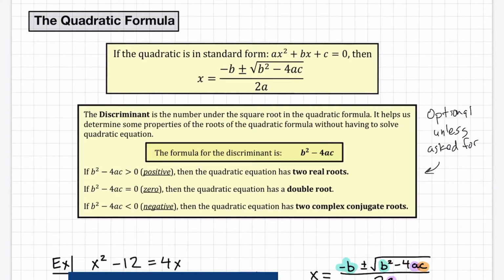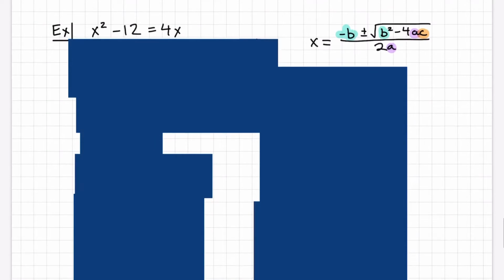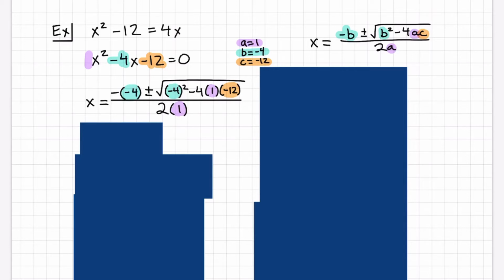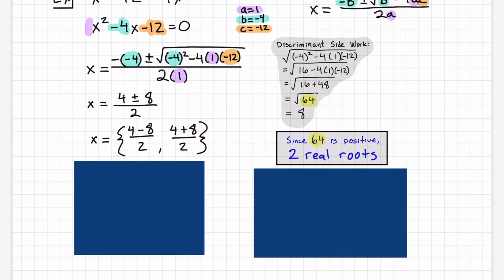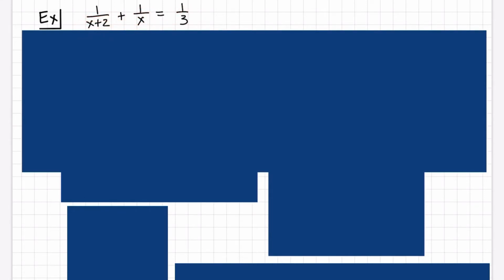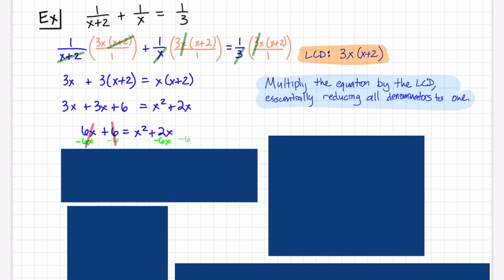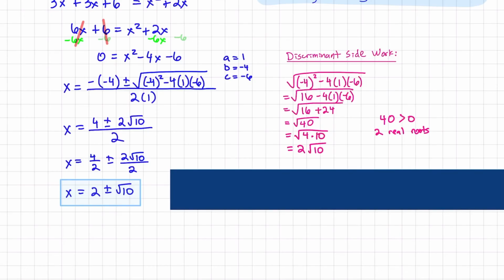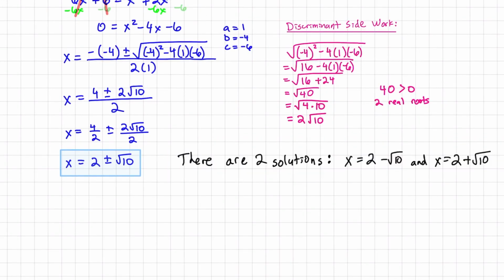Quadratic Formula Review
A College Algebra fundamental review of pre-requisite knowledge, the Quadratic Formula, at the end of a lecture on End Behavior